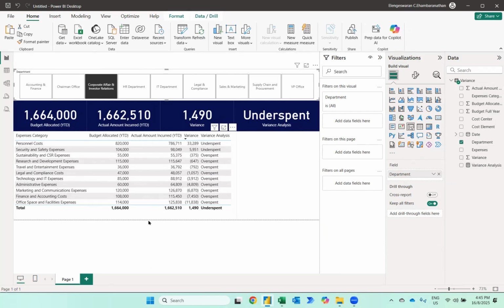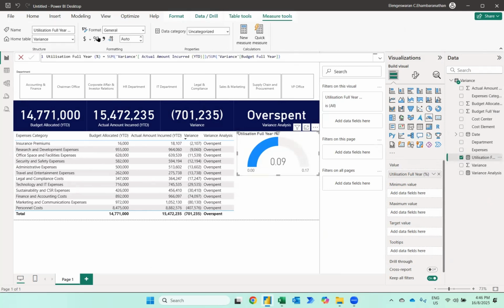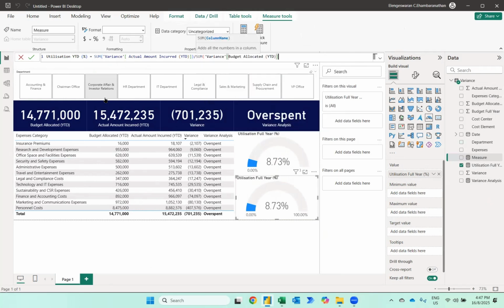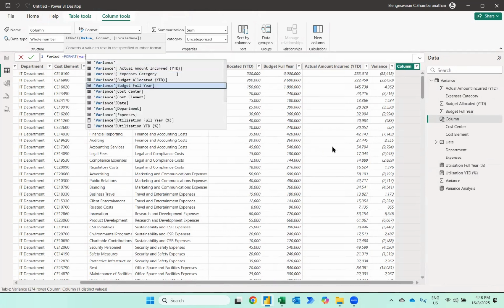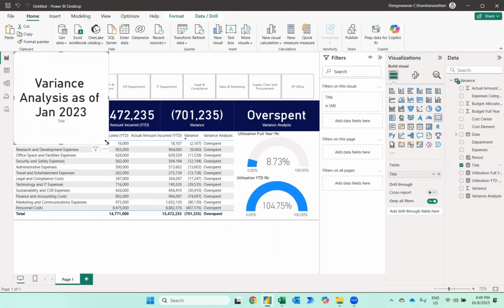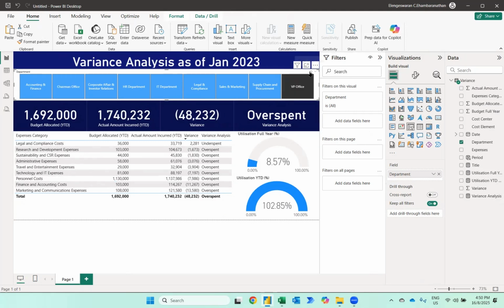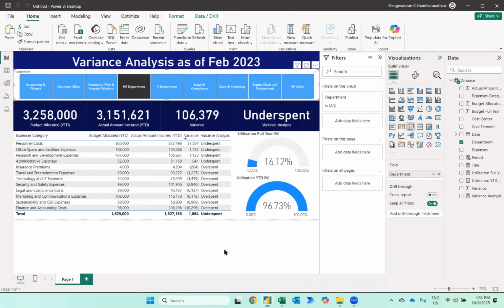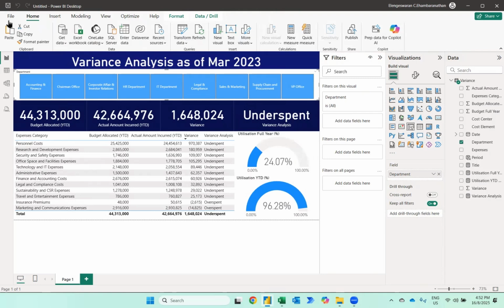Preparing Variance Analysis Report in Power BI Desktop (Part 2)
Hello and a very good day! 👋

In this video (Part 2), I’ll guide you through the final steps to complete our Variance Analysis Dashboard Report in Power BI.

This 7-minute session will cover practical techniques to make your report more insightful and dynamic.

Here’s what you’ll learn in this session:
✅ Adding and formatting a Table Visual
✅ Sorting numbers within the table for clarity
✅ Creating simple DAX measures:
  a) Utilisation YTD (%) = SUM(Actual YTD) / SUM(Budget YTD)
  b) Utilisation Full Year (%) = SUM(Actual YTD) / SUM(Budget Full Year)
✅ Creating a new column using FORMAT(Date, "mmm yyy") to display periods in text format
✅ Exploring Data Source Settings to manage and update your data source

By the end, you’ll have a complete and professional Variance Analysis Dashboard ready for use.